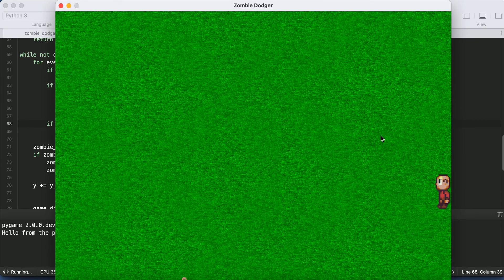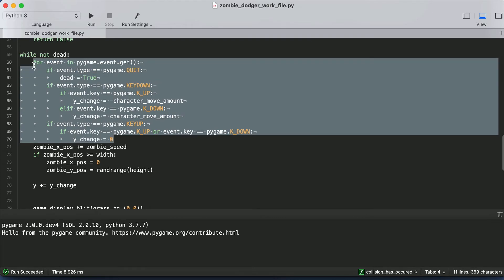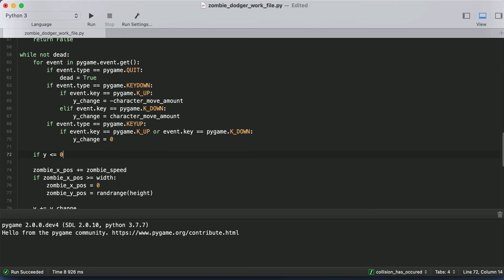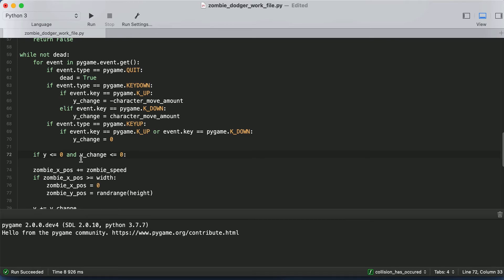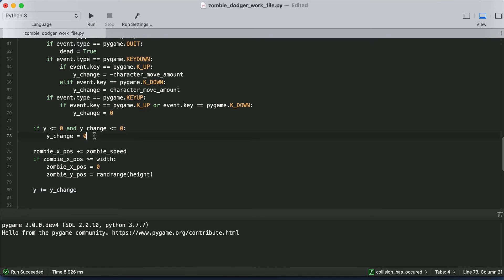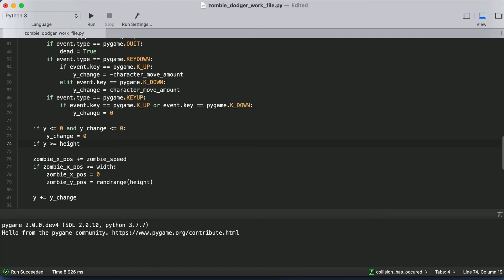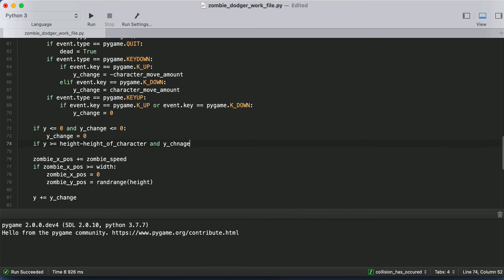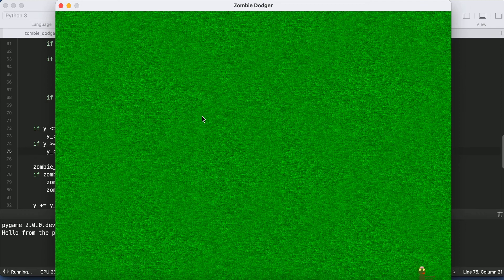How to Add Boundaries in Pygame | Pygame Tutorial #9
In this video, we will teach you how to implement movement boundaries in your game in Python using Pygame!

This is another video in our introduction to 2D game development in Python using Pygame course! In this video, we cover how to do several things in Pygame that are necessary to create a full game. We will be uploading the rest of this series in weekly installments. Be sure to check back regularly to see updates! This is the second video in our Python 2D Game Development using Pygame series, so be sure to check out the entire series as we will be posting the series in weekly installments.This course will cover the basics of 2-dimensional game development in Python including creating a game loop, adding characters, taking keyboard input, moving characters, keeping score, adding boundaries and more!

We will also be posting other entire courses to our so be sure to check out the content we have there also!

We will be posting a wealth of information regarding careers in analytics, data science, python and technology in general!